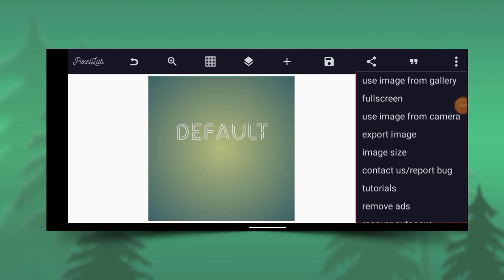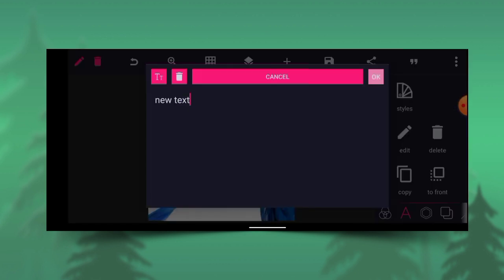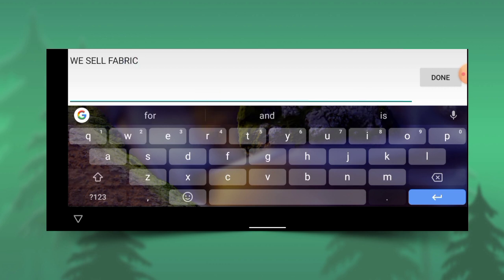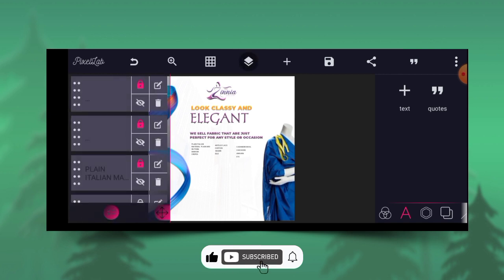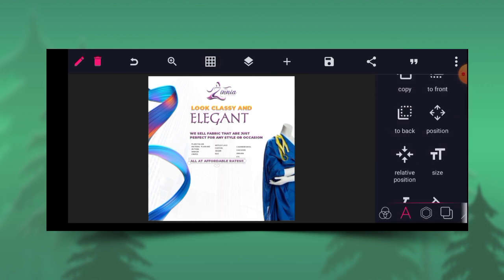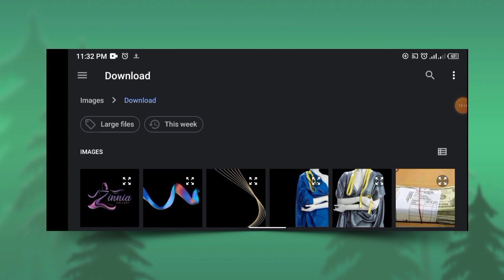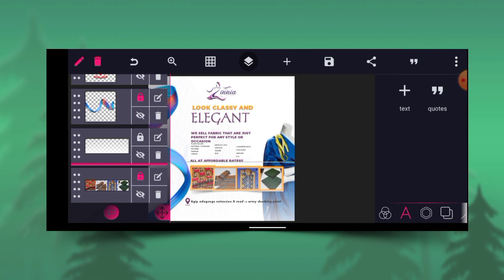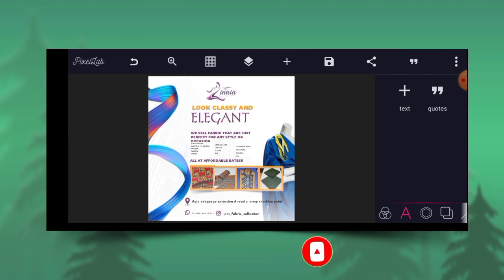Fashion Flyer | How To Create Fashion Business Ads Flyer In Pixellab | Pixellab Tutorial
Welcome back guys, am happy to have you guys here. Thanks for always stoping by my videos

Today am going to show you how to create social media ads flyer using Pixellab

If you found this video helpful or useful, let me know in the comments section and drop a like on your way out subscribe 🙏 to stay updated to all my upload